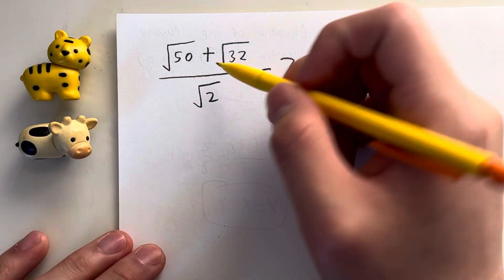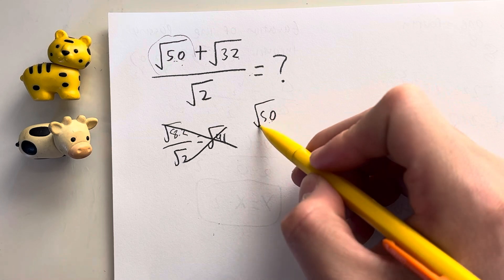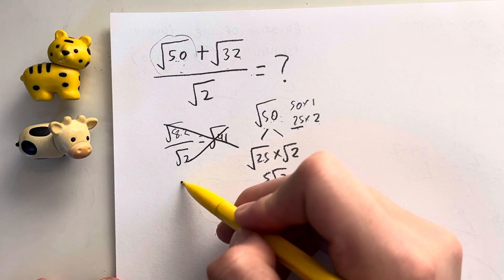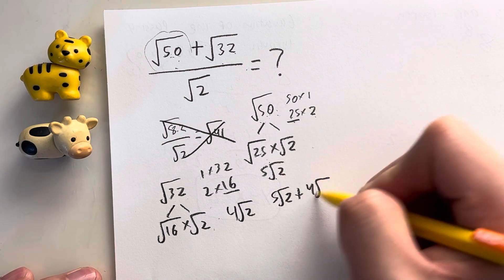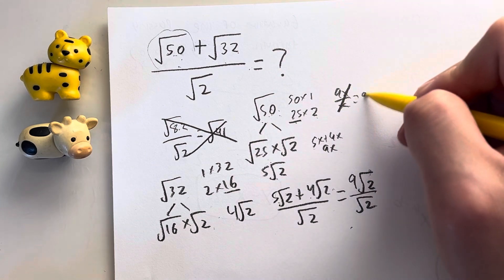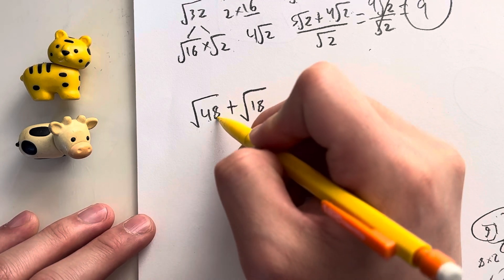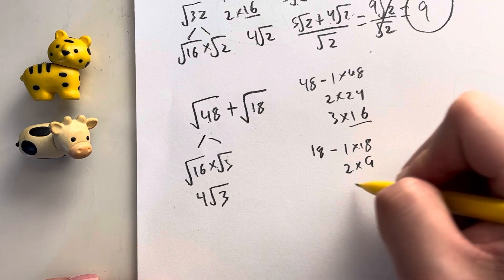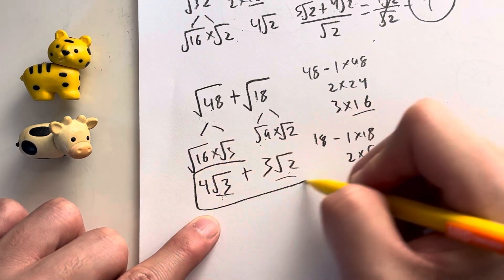you are doing this WRONG!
how to simplify radicals (the easy and right way)